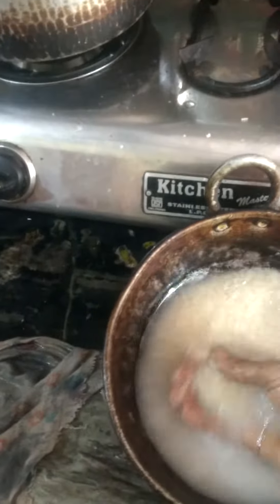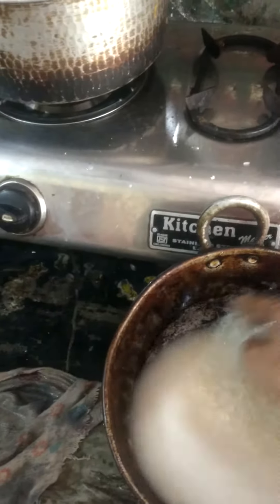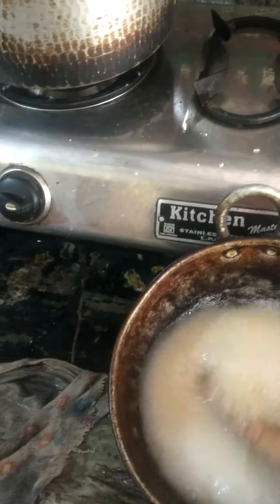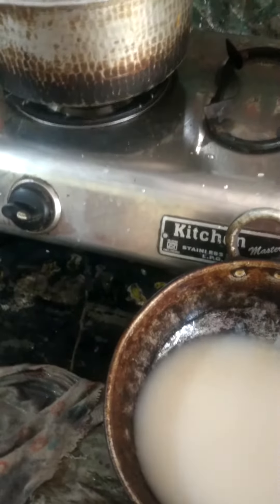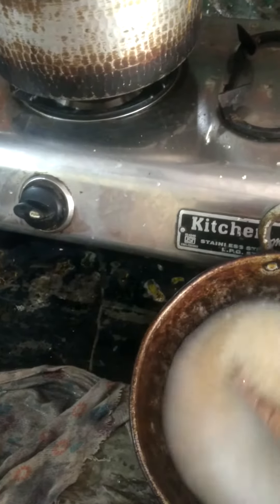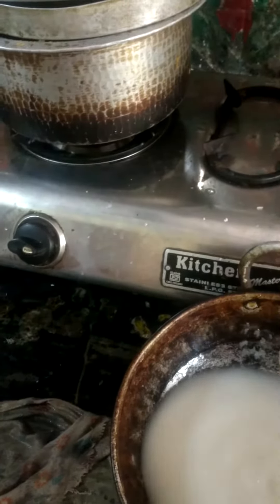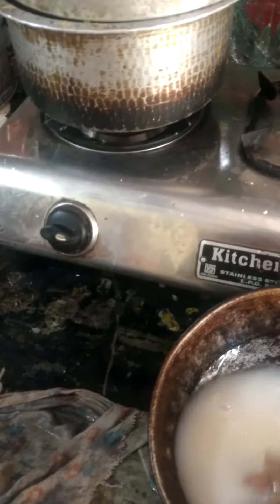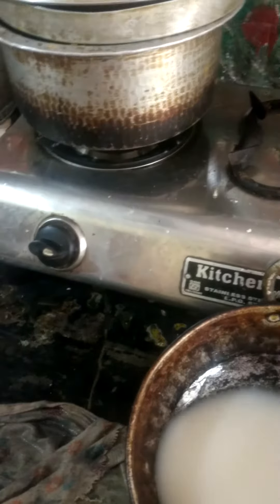Special events#சிறப்பு நிகழ்வு(2)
All should see it